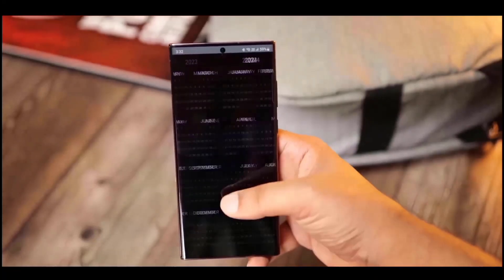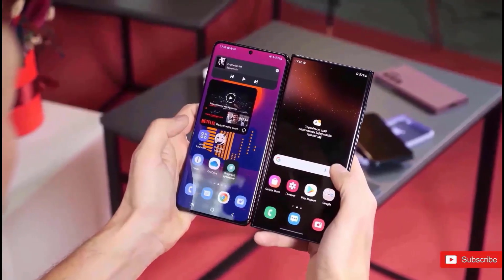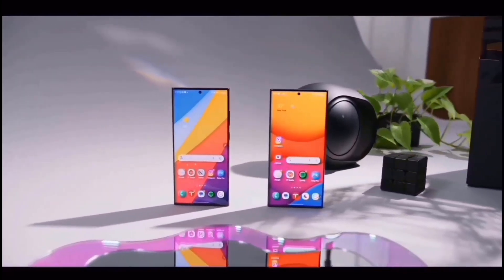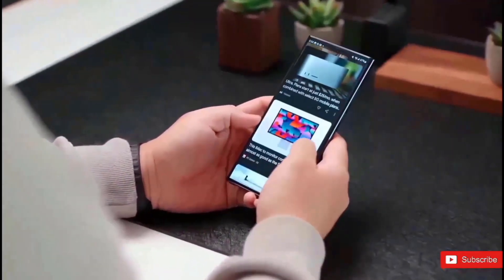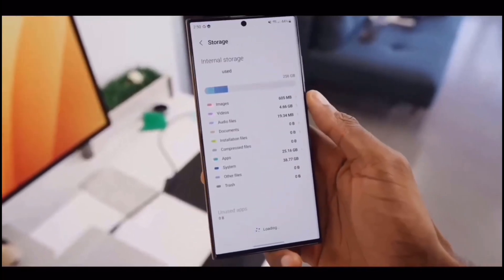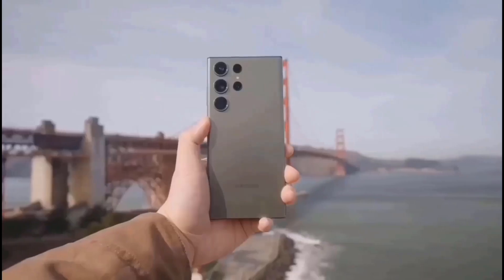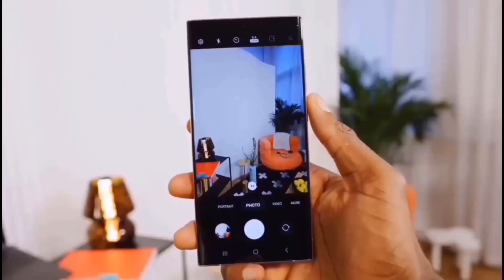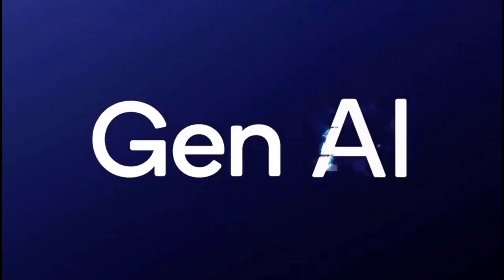Samsung Galaxy S24 Ultra - EVERYTHING YOU NEED TO KNOW!!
The s23 ultra’s main focus was on the main camera and performance, but with the s24 ultra we can expect them to shift the focus to other areas such as the design. It’s highly likely we’ll see a design change with the s24 ultra since samsung usually changes the design of its flagships after iterations.